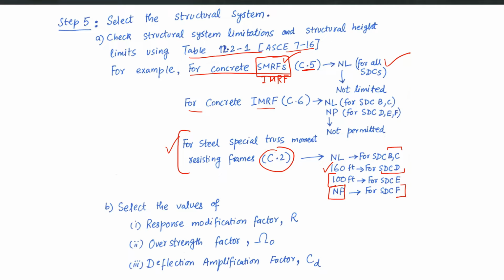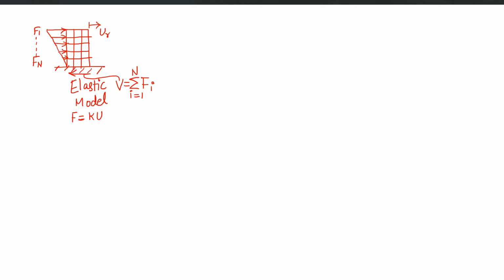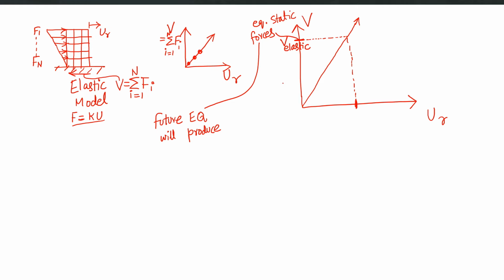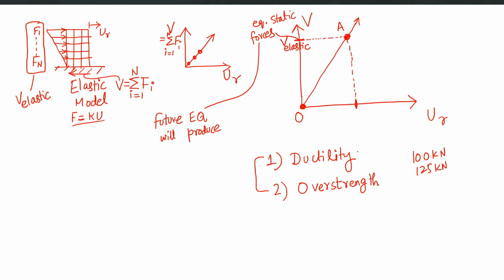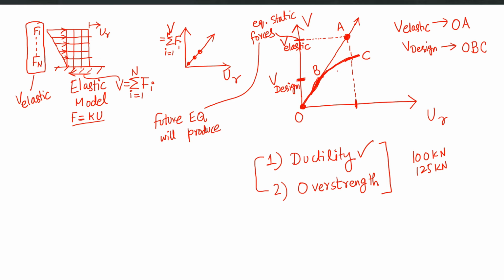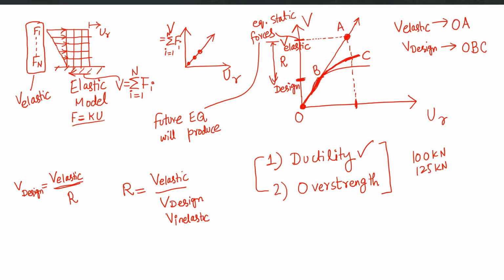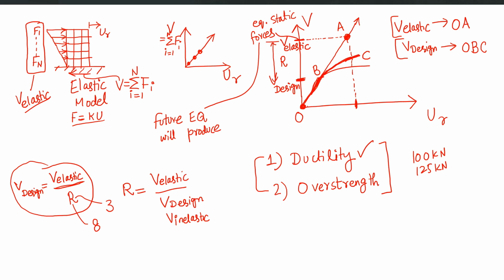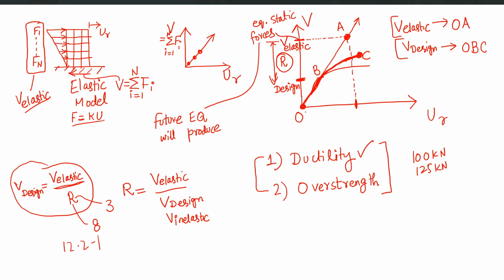42 - What is Response Modification Factor (R)?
What is Response Modification Factor (R) ?